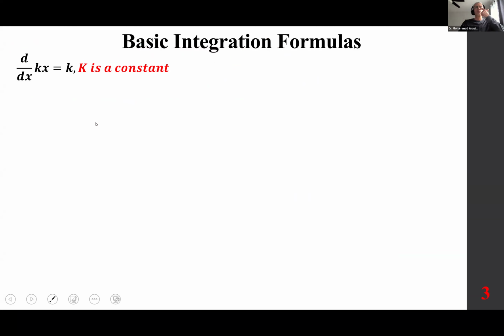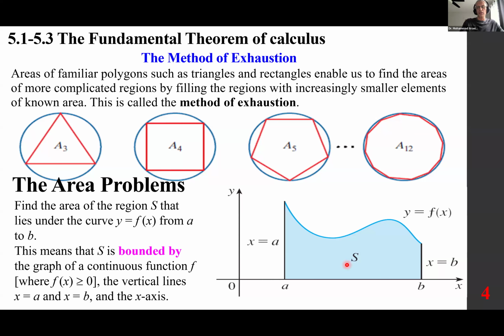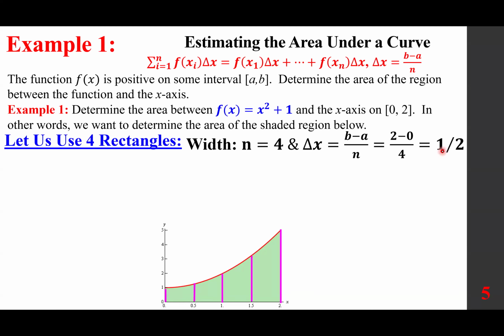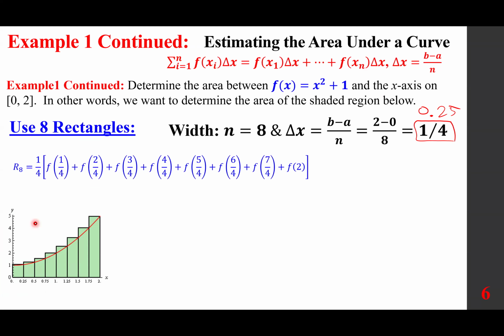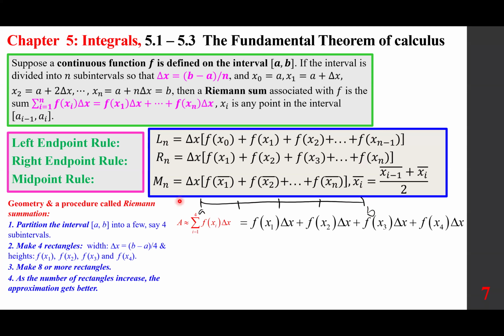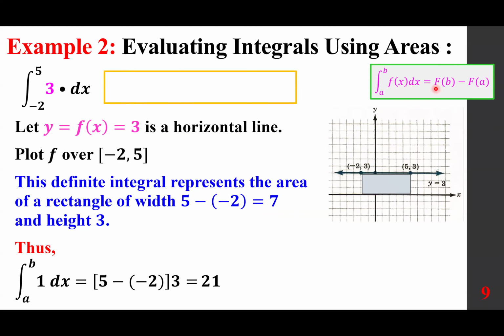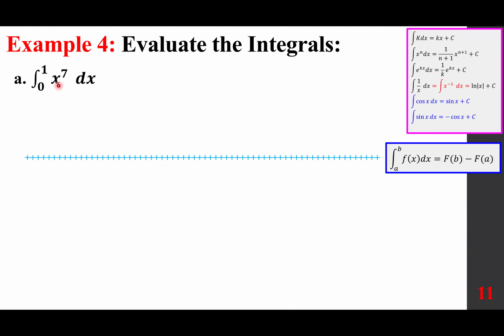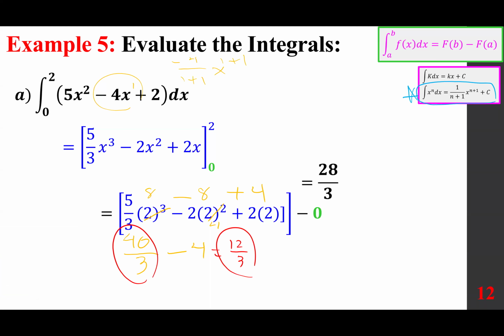2025 Sp Section 5.1 – 5 .3 Fundamental Theorem of Calculus Part 1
2025 Sp Section 5.1 – 5 .3 Fundamental Theorem of Calculus Part 1